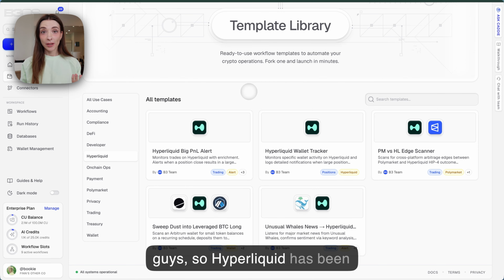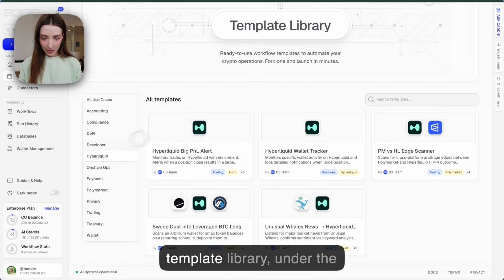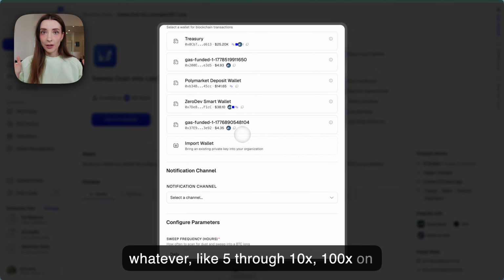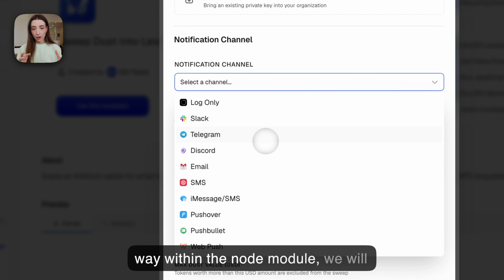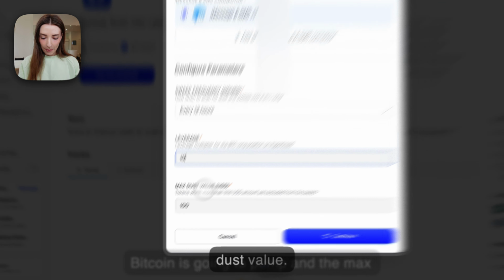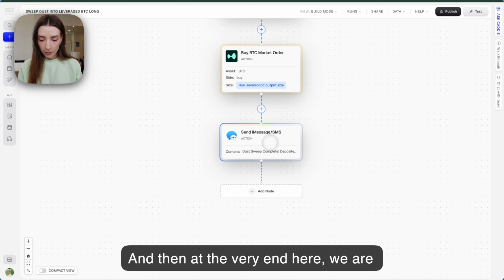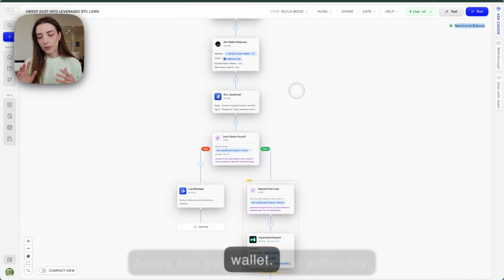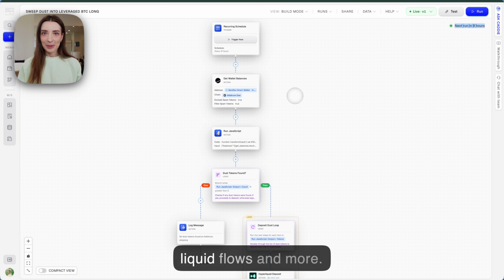How to Automate Hyperliquid Trades Without Coding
Hyperliquid automation built in B3OS: sweep dust tokens from any Arbitrum wallet, swap to USDC, bridge to Hyperliquid, and open a 10x leveraged Bitcoin long on a recurring loop.

B3 Co-Founder Viktoriya Hying walks through one of B3OS's Hyperliquid templates. Configure the wallet to monitor, set the sweep frequency (12 hours in this demo), pick the leverage size (10x), set the max dust value ($100), and choose where to get notified — Slack, Telegram, or iMessage. Caddie (the B3OS agent) builds the deterministic execution layer, plans the nodes, and publishes the workflow live on mainnet. The flow runs in perpetuity until you stop it.

Hyperliquid templates ship every week in B3OS. Beyond dust sweeping, you can use B3OS to copy trade specific Hyperliquid wallets, place long or short positions on Bitcoin, Ethereum, or any Hyperliquid market, and trigger leveraged positions on news events. Every node in every B3OS template is audited and verified by the B3 team. No code required. Bring your own wallet, your own strategy, your own leverage.

If you want a custom Hyperliquid flow not in the template library, prompt Caddie directly. Build any onchain workflow in natural language.

⏱ CHAPTERS
0:00 Hyperliquid is heating up. Why automate around it.
0:28 The B3OS template library for Hyperliquid
0:44 Dust sweep into a leveraged Bitcoin long
1:11 Picking the wallet and notification channel
1:55 Sweep frequency, leverage size, max dust value
2:17 The deterministic execution layer
2:44 Publishing the Hyperliquid workflow live
2:58 Next run scheduled in 9 hours
3:06 Custom Hyperliquid flows with Caddie

📌 ABOUT B3
B3 is building the operating system for onchain automation. B3OS lets anyone build Hyperliquid trading workflows, agents, and automations with no code, across any chain. Built by the team behind Coinbase Wallet, Base, and USDC.